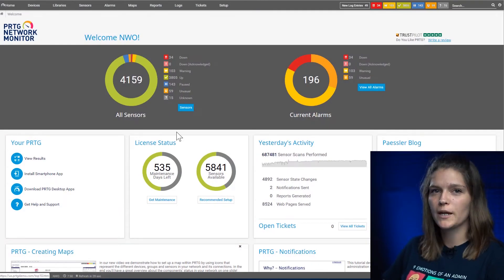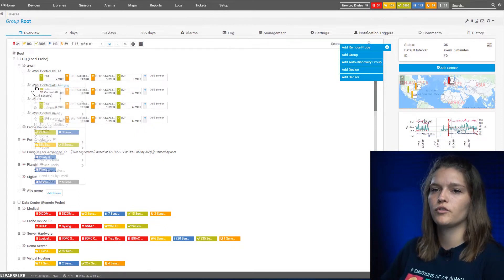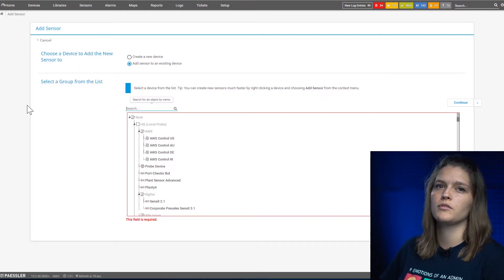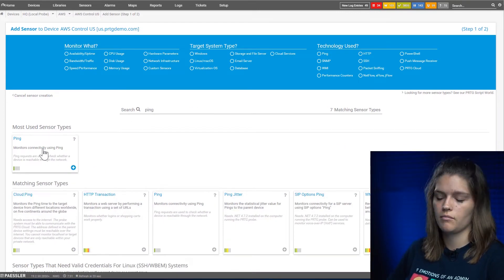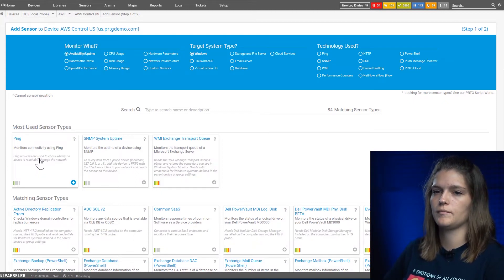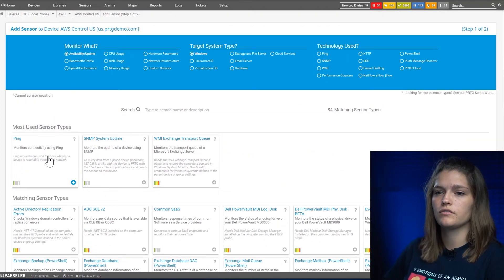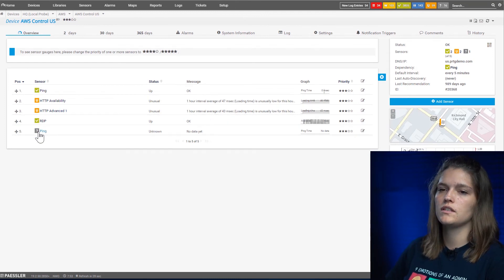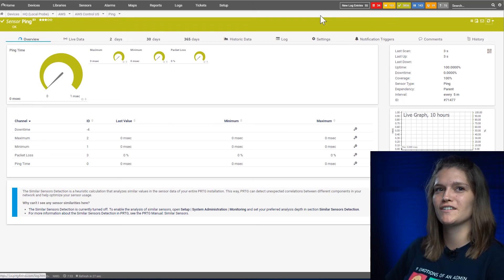PRTG Tutorial - How to Add a Sensor Manually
Wondering how you can add a sensor in your PRTG installation? Learn all about the methods in this video.

Table of Contents:
0:00 - Intro & disclosure
0:13 - Three ways to add a Sensor
1:00 - Select a device
1:11 - Sensor type
1:34 - All Sensors within PRTG
2:12 - Create a Sensor
2:39 - Additional Information